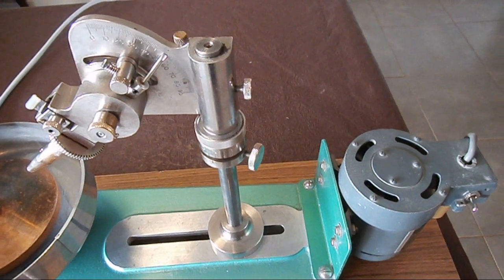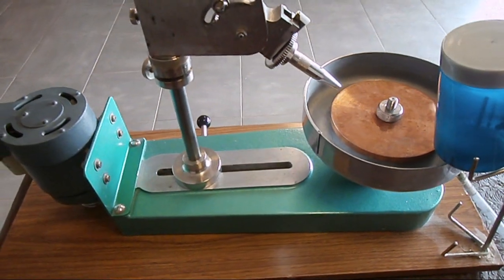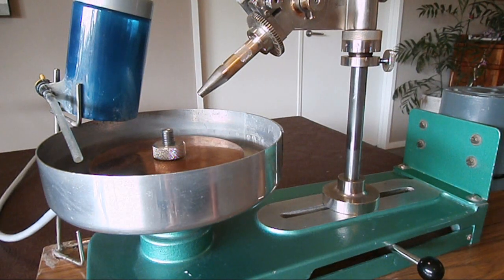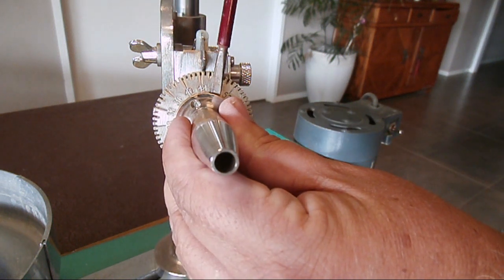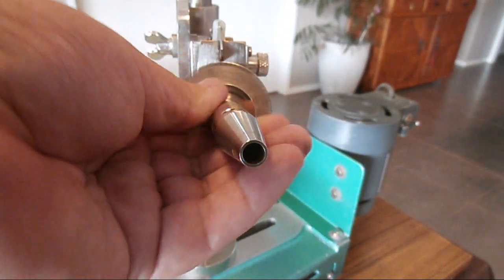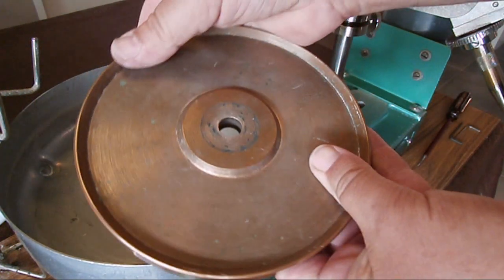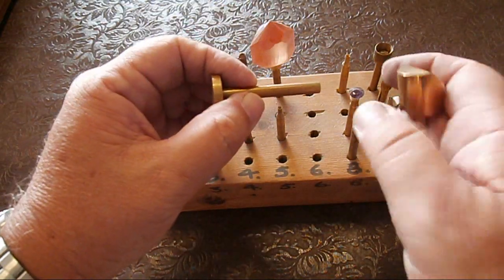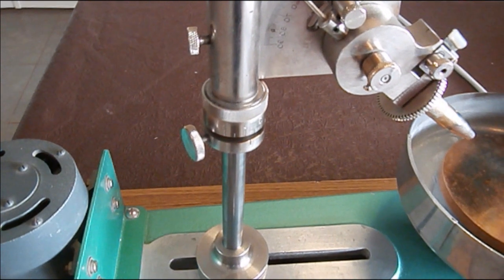Gem Cutting For Dummies - Part 1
An in depth series of Gem Cutting for the beginner. Starting with a look at the "Faceting Machine". Best Wishes Cliff